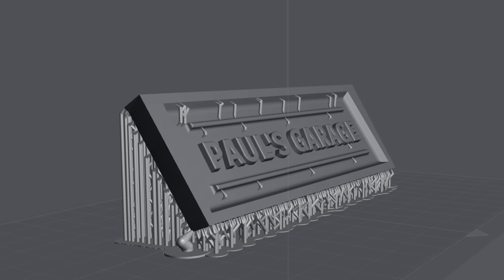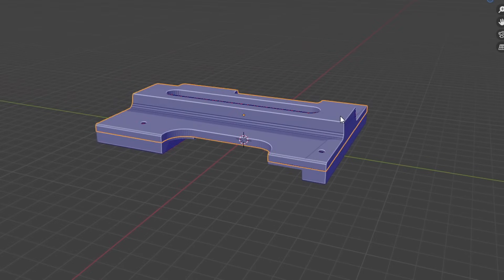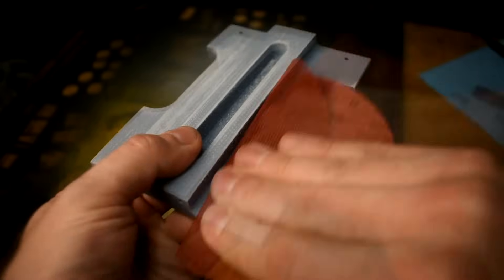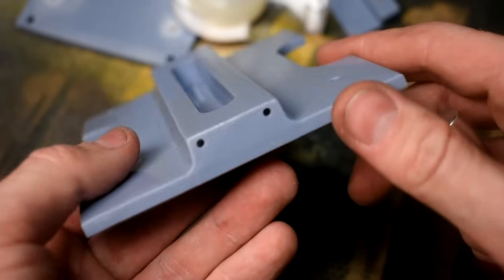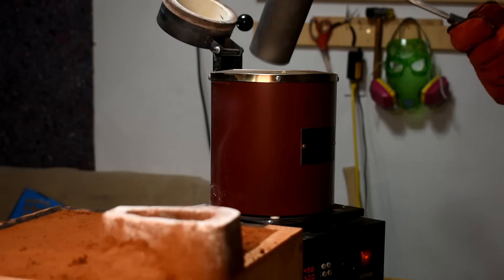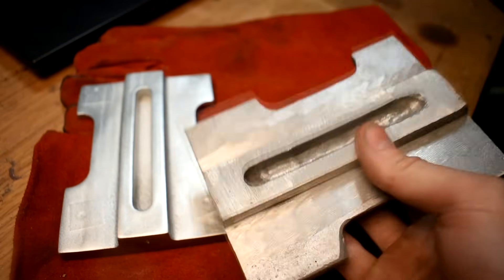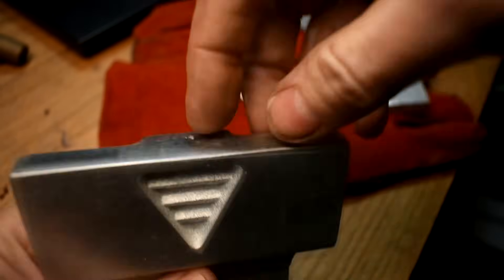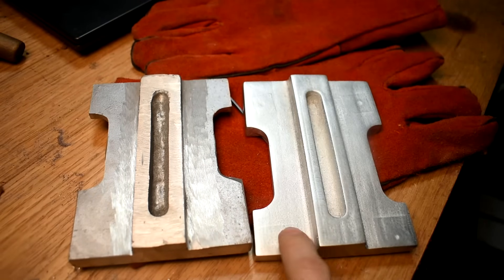Making a Better Lathe Carriage | DIY Gingery Metal Lathe Part 5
(large one) (small one)

Mailing Address:
1818 Milton Ave STE 100 # 1973